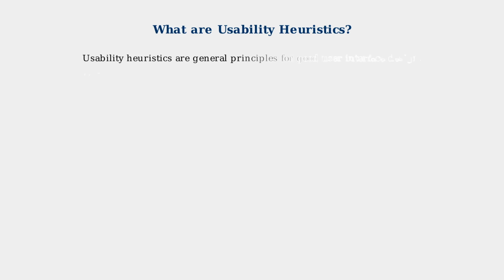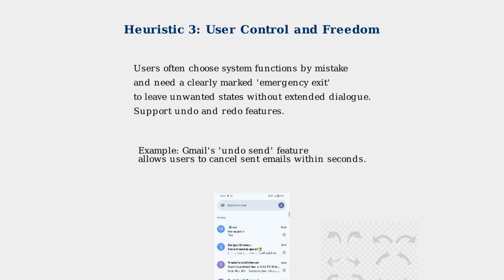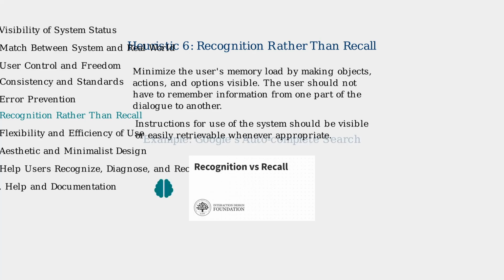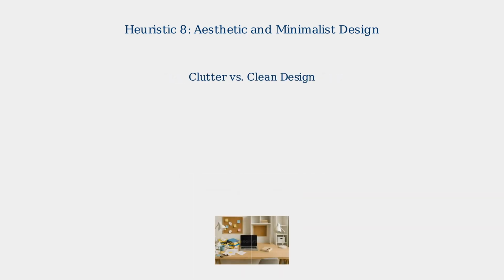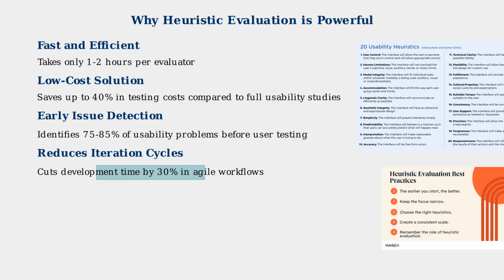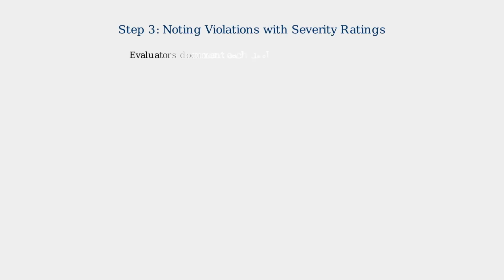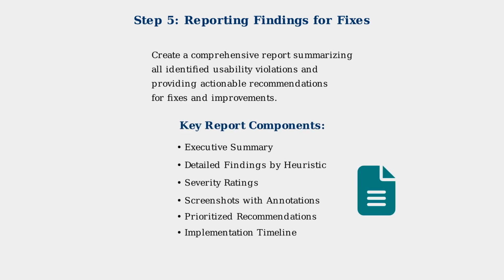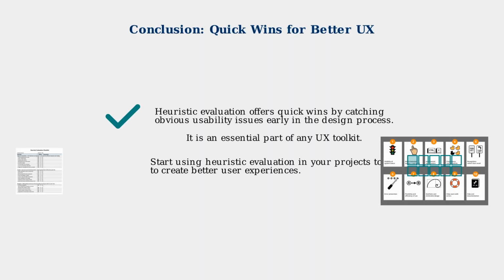Heuristic Evaluation: Quick Wins in UX | HCI Explained Ep.12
What if you could spot usability problems in a design before testing it with users?
That’s the power of heuristic evaluation — a quick, expert-based method that gives you immediate insights into user experience.

In this episode of HCI Explained, we break down heuristic evaluation and show you how it works in practice.

🔹 In this episode, you’ll learn:

What heuristic evaluation is and why it’s valuable in UX.

Jakob Nielsen’s 10 usability heuristics, explained with real-world examples.

Step-by-step process: gathering evaluators, reviewing interfaces, logging problems, and prioritizing fixes.

Quick wins: how this method helps you catch issues early and cheaply.

Limitations: why it’s not a substitute for usability testing, but a powerful complement.

Heuristic evaluation gives you fast, cost-effective insights that improve usability and save time down the line. It’s an essential tool for any UX designer or researcher.

🎯 Whether you’re a beginner or a seasoned practitioner, this episode will help you apply heuristic evaluation to make your products more intuitive and user-friendly.